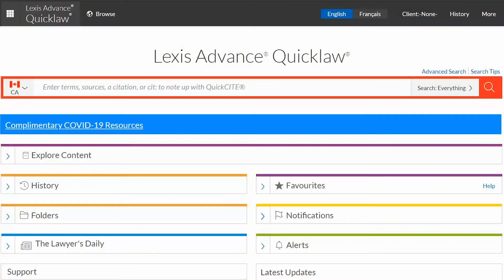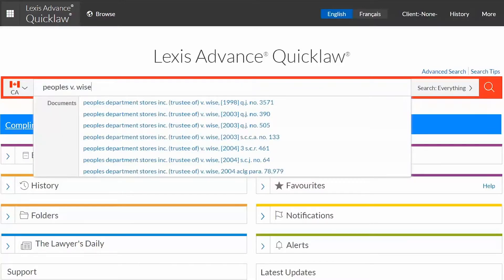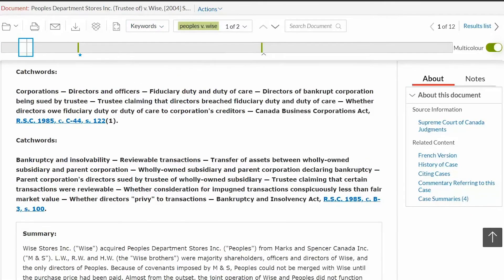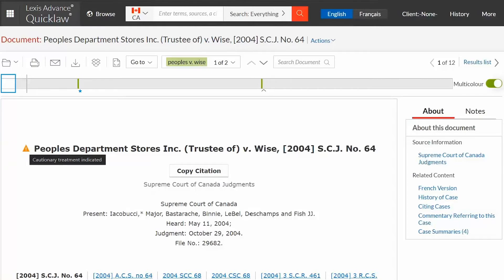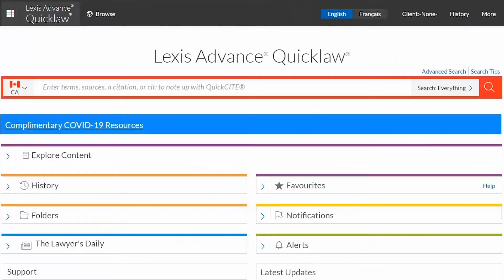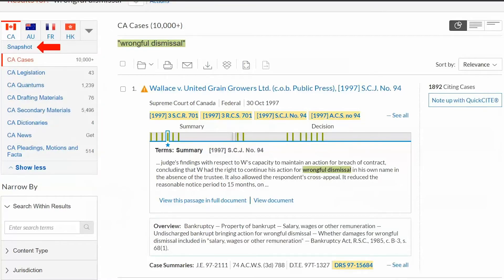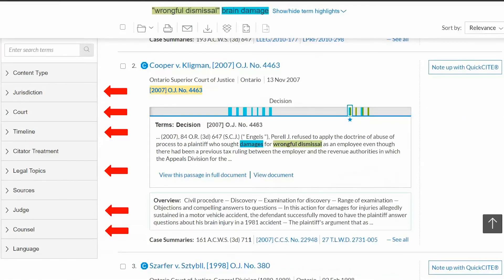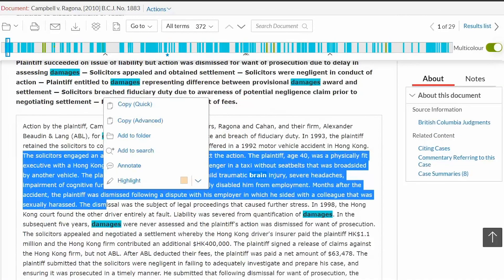Searching Case Law - Lexis Advance Quicklaw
How to search the caselaw sources available on Lexis Advance Quicklaw